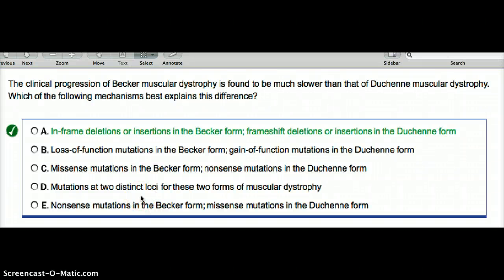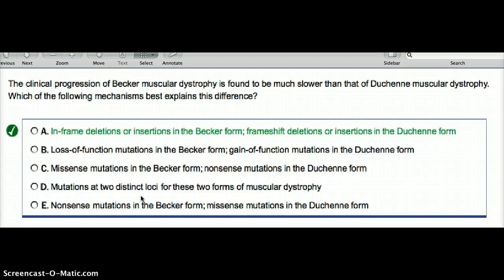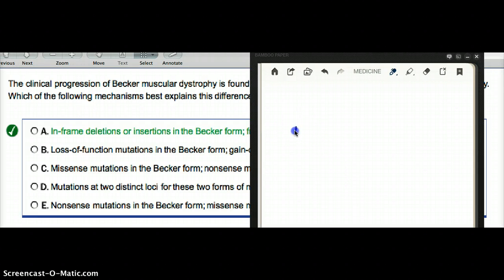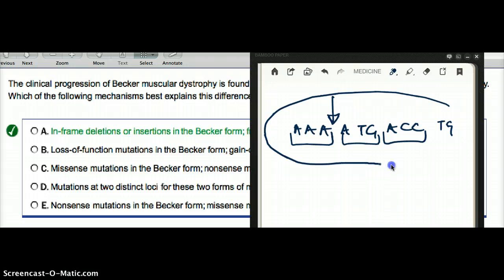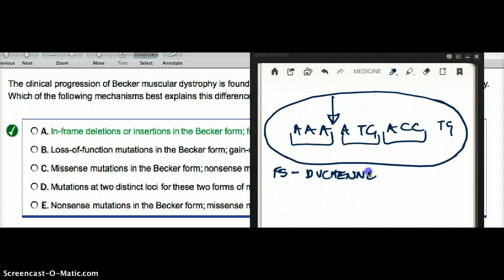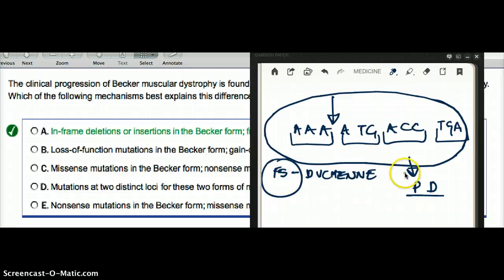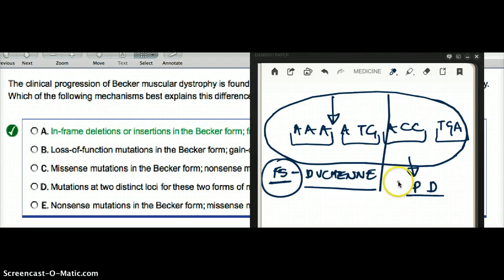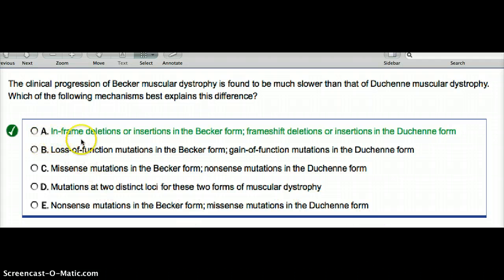GENETICS : DUCHENNE VS BECKER